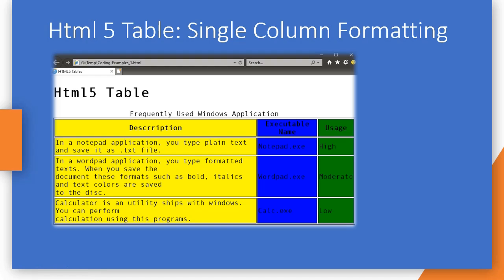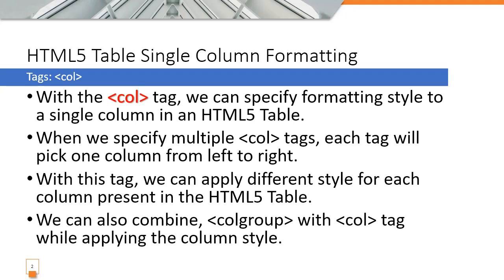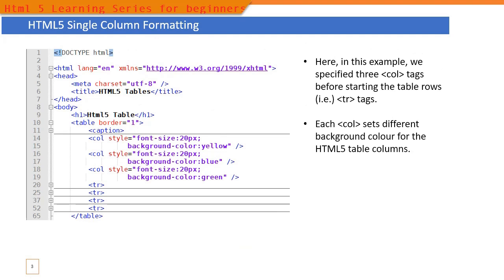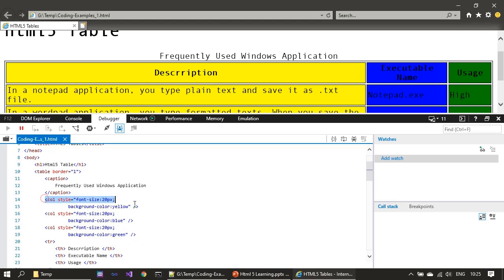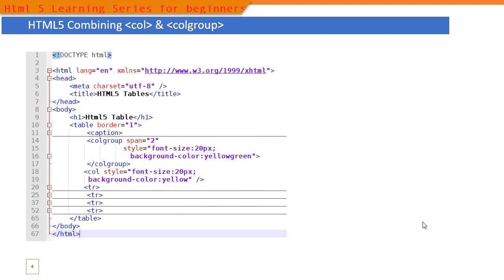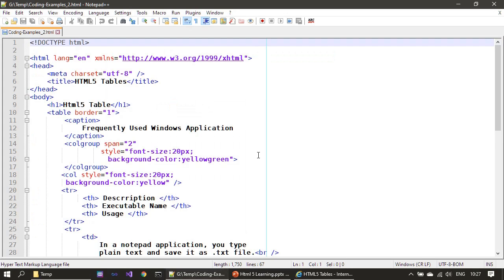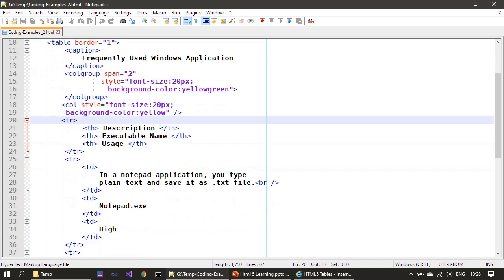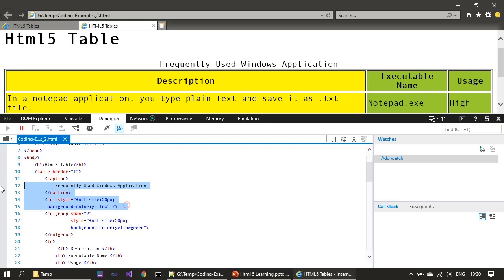029 HTML5 Combining Single and Multiple Column Formatting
In this video, we will see how to combine single column formatting and multiple column formatting together to apply styles to HTML5 Tables.

0.00 Single Column Formatting - Introduction
1.48 Example 01
4.59 Mixing Single and Multi-Column Formatting
6.11 Example 02